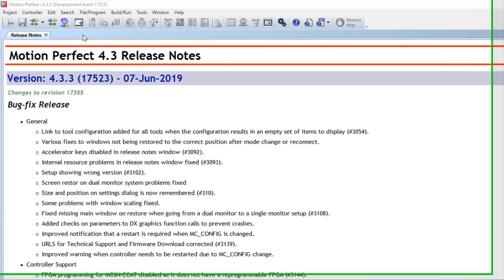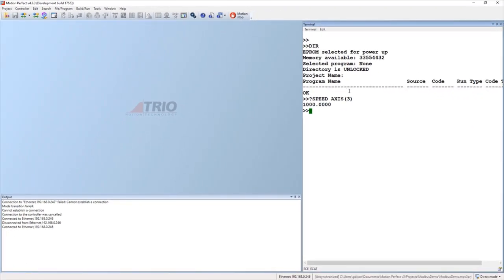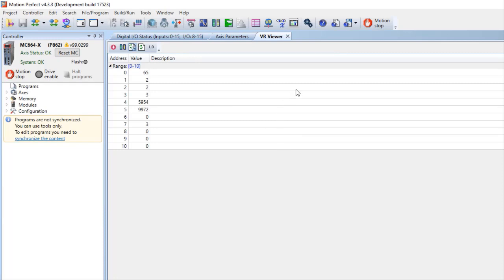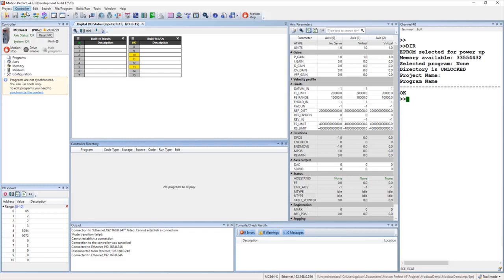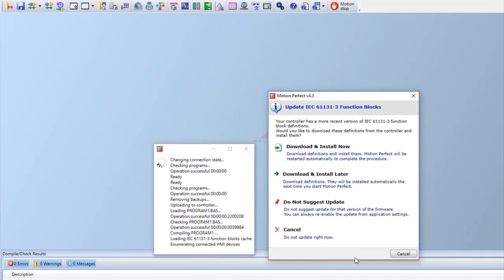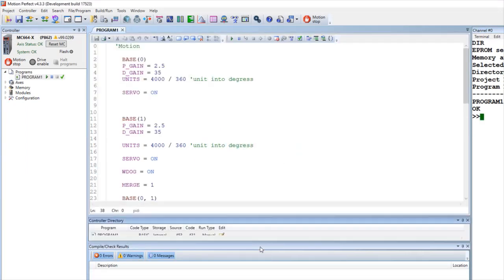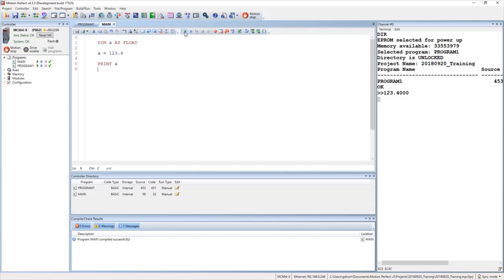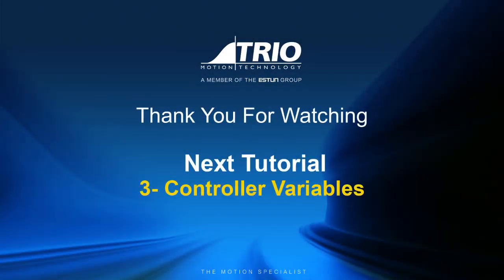02 MPV4 Demo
Using Motion Perfect v4